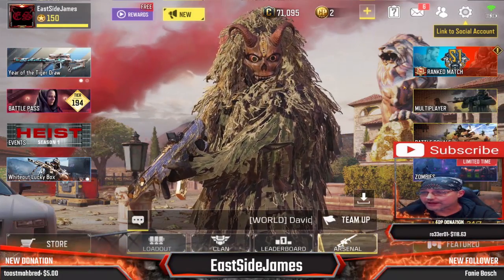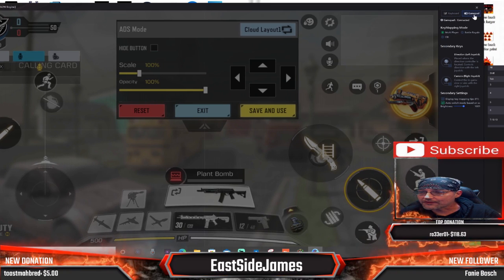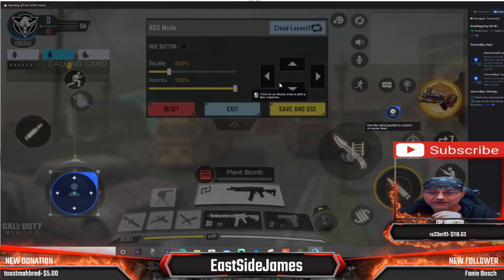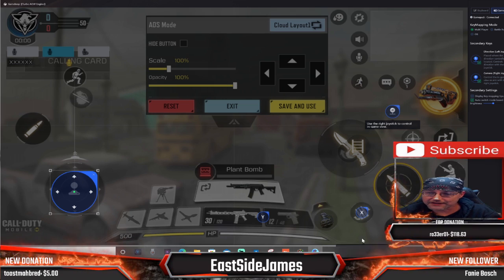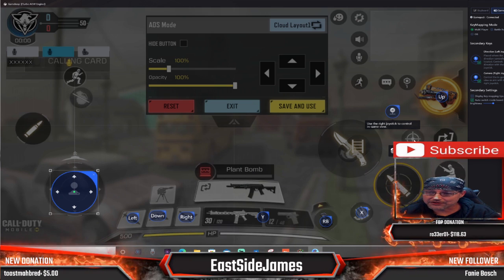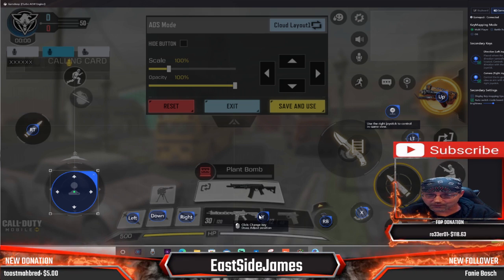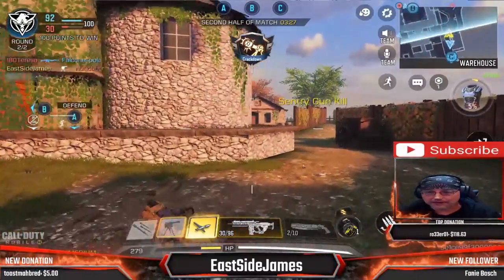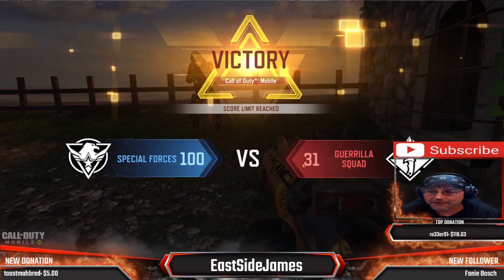Key mapping a controller for multiplayer using gameloop for call of duty mobile. post 2022 update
How to key map a controller on call of duty mobile using gameloop after 2022 update